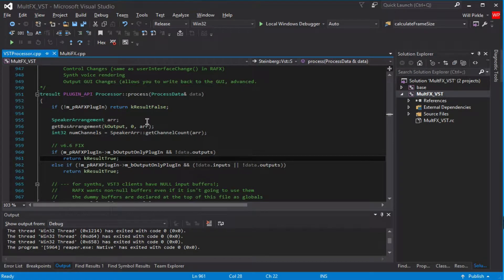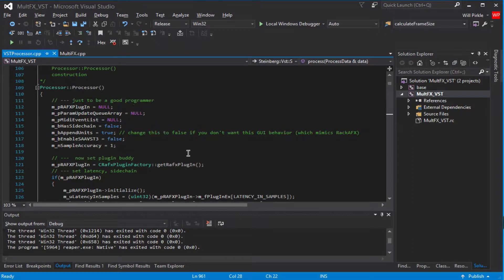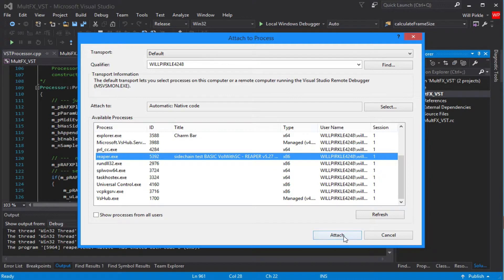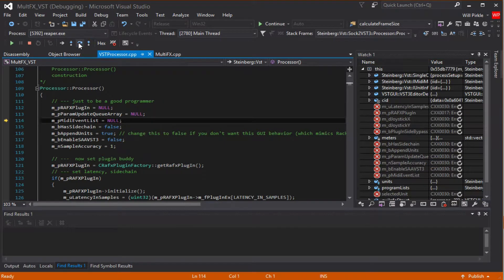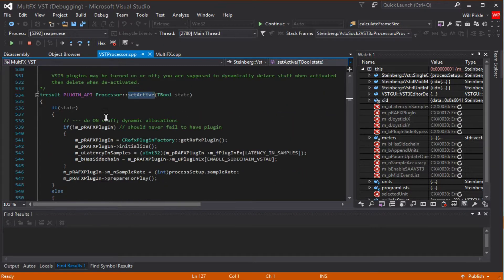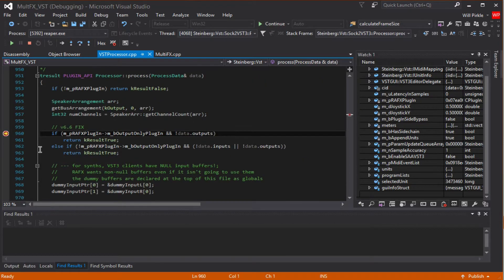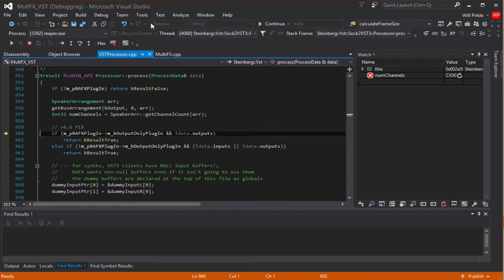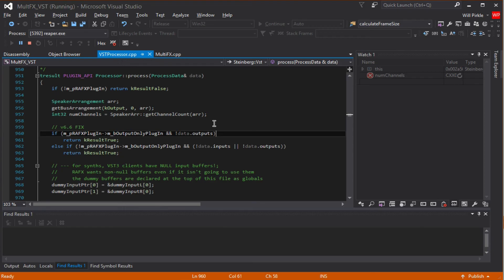Debugging a Windows VST Plugin in a VST Host Part 2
How to debug a VST plugin inside a VST host using Visual Studio and a Release Configuration Target